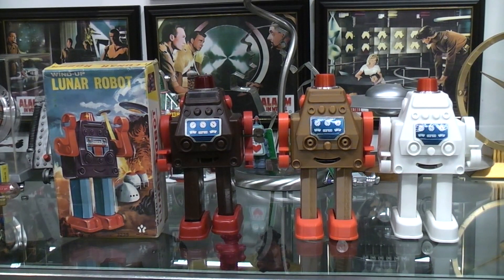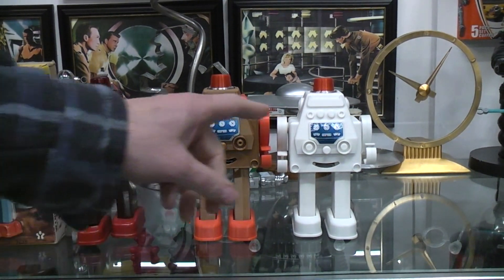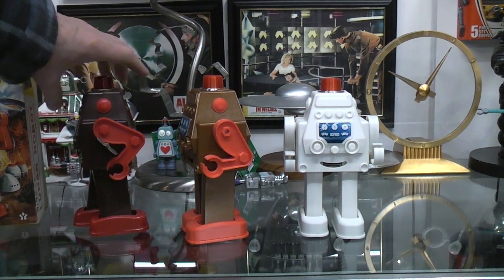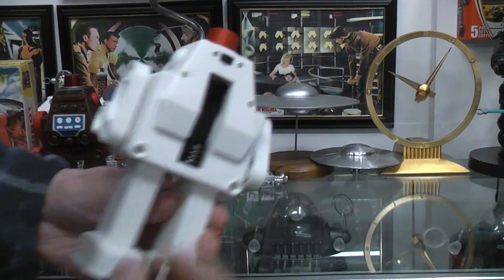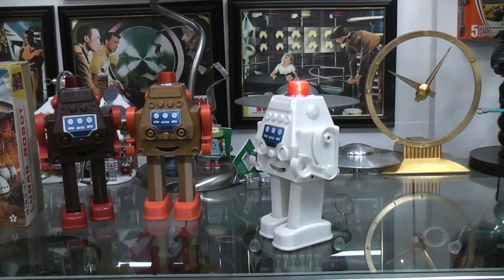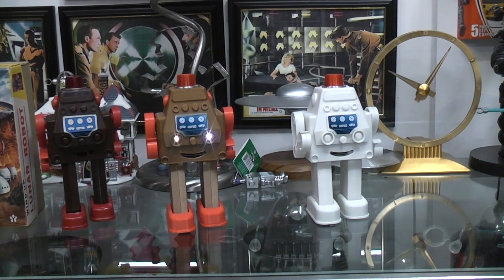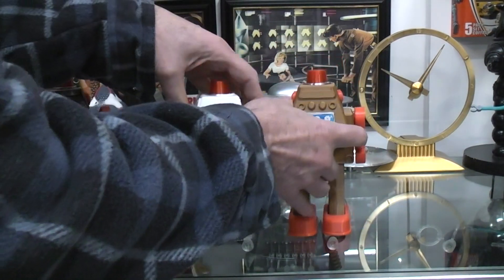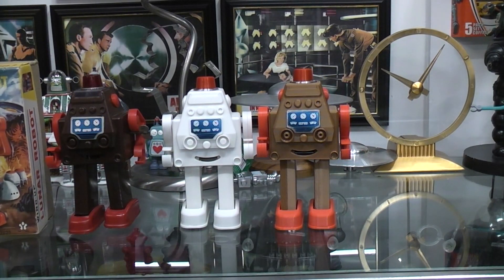You can 3d print the Luner robot. Battery operated, walking, moving arms and flashing lights.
Explore the robothut channel for over 1300 video's.